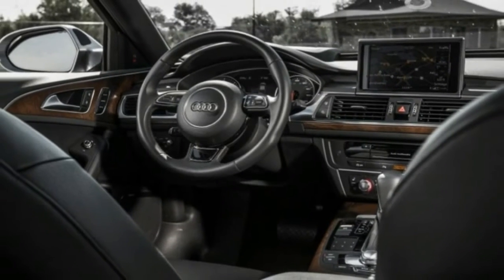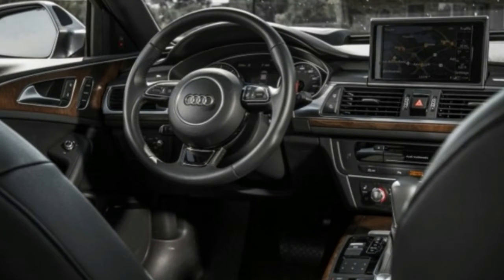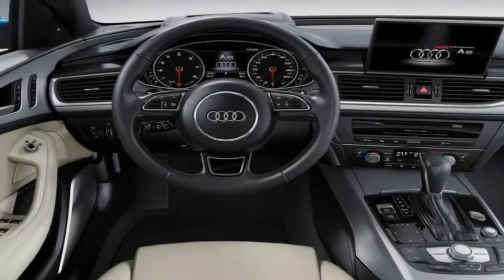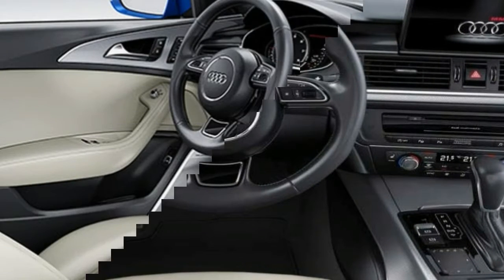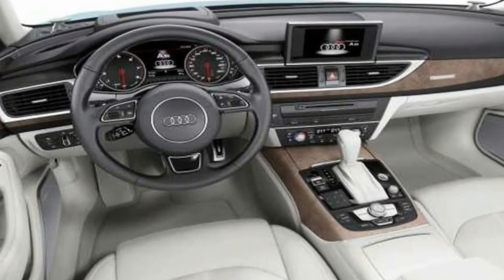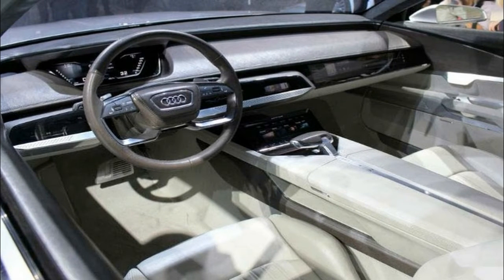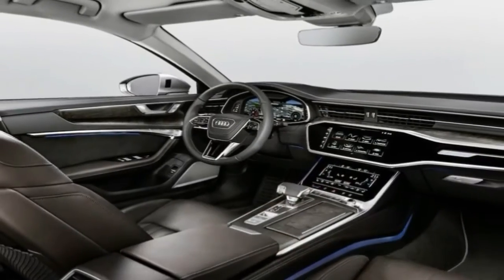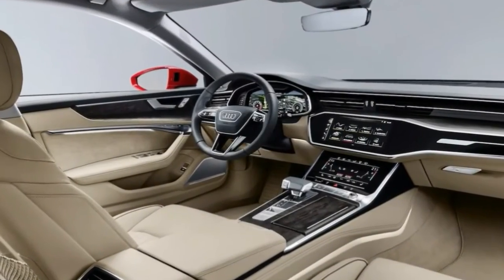Hot News !!! 2018 Audi A6 Interior Overview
██████ GET DAILY UPDATES! NOW! ██████